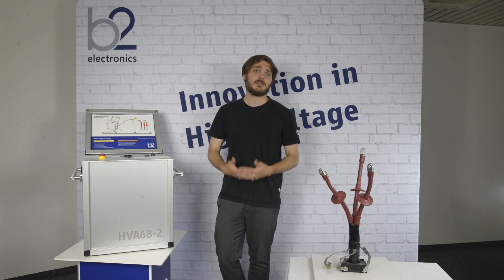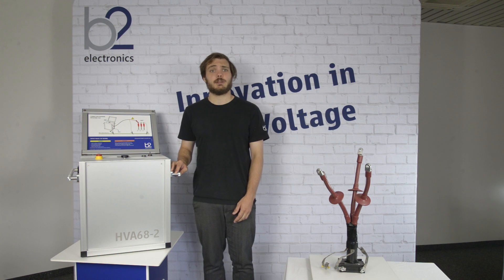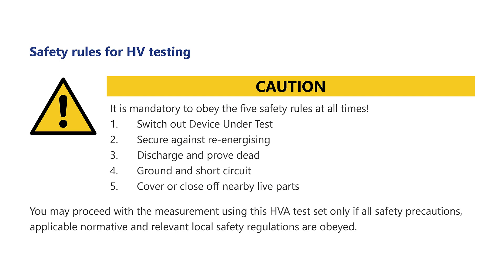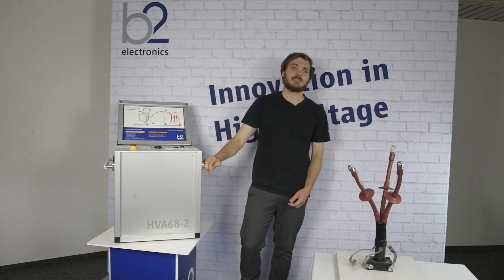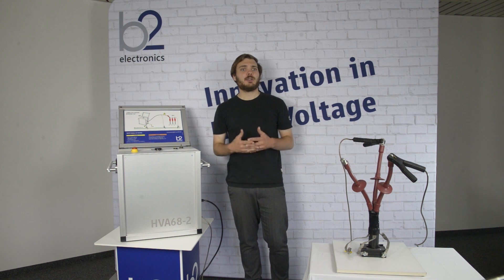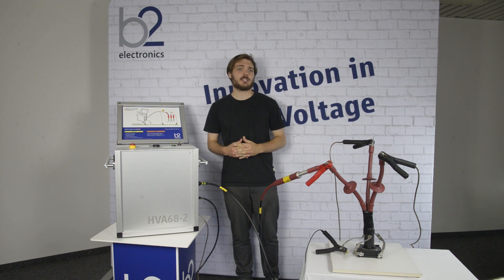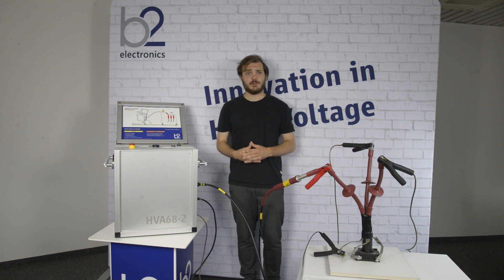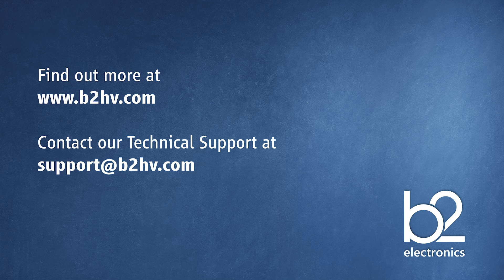Video Tutorial Measurement Setup VLF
Video tutorial on the correct connection procedure for a withstand measurement, up to turning on the main HVA switch.

For a safe connection, please remember to obey the local safety regulations!